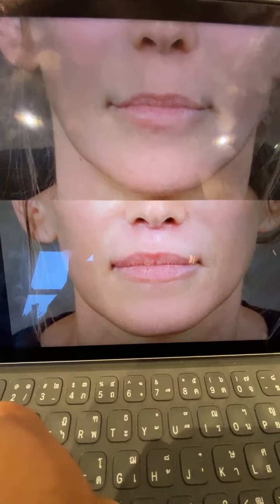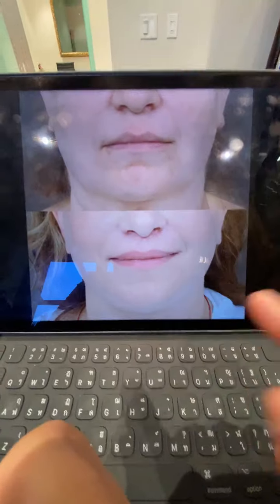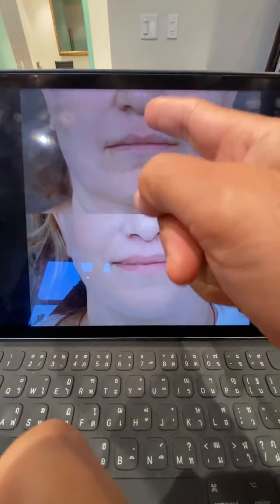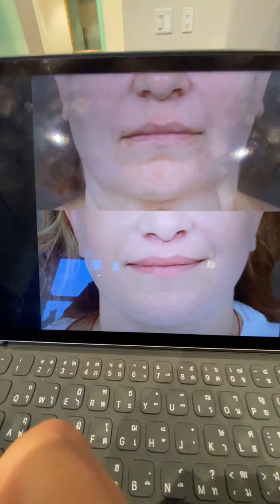Do I Need a Brow Lift with my Facelift?! | Lesson of the Day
Oftentimes I run into patients who want to have a face or neck lift but then are surprised when I suggest combining that procedure with a brow lift.

Many such patients have been exposed to extreme results either through trends or social media, and want to avoid looking fake or over exaggerated in their appearance.

While this is not necessary in every case, let me break down the reasoning as to why I make this crucial suggestion!
Contact the office to see us as a patient! Info down below and in the bio.👇🏽

Beverly Hills Center for Plastic Surgery: Dr. Ben Talei